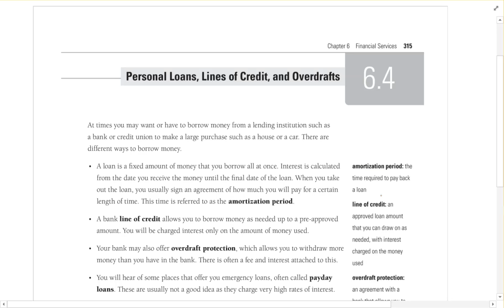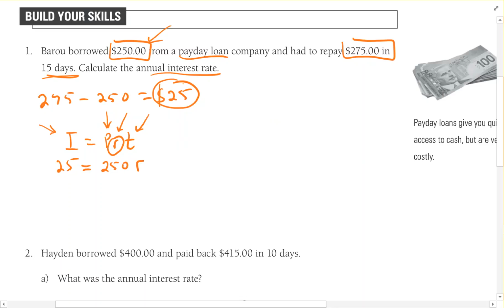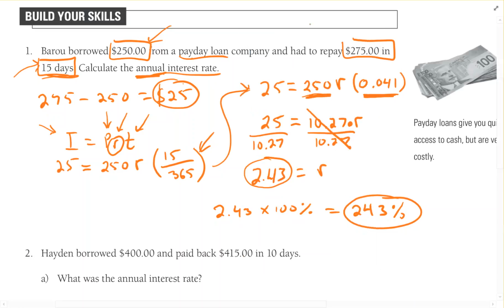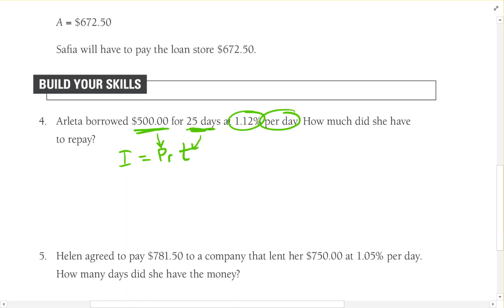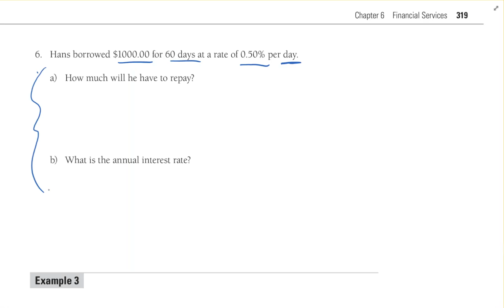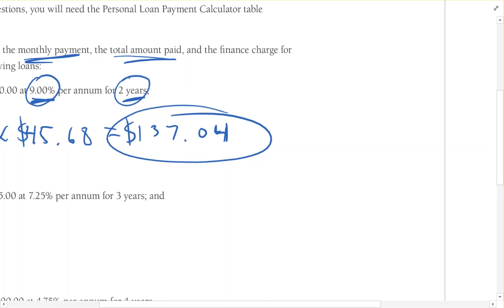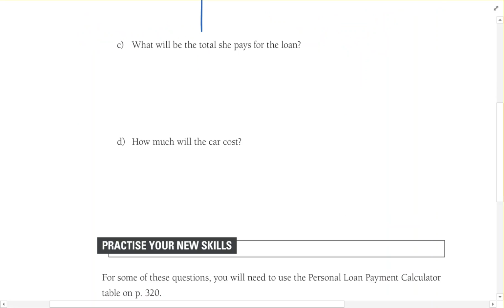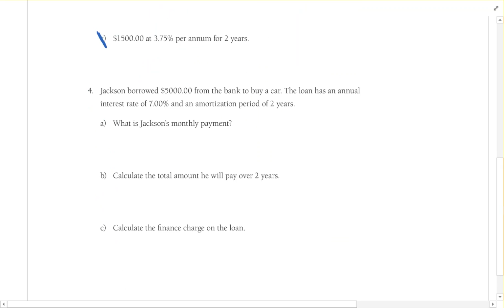6.4 Personal Loans